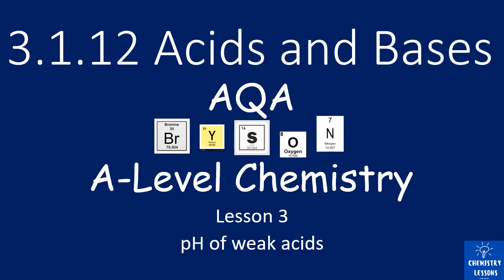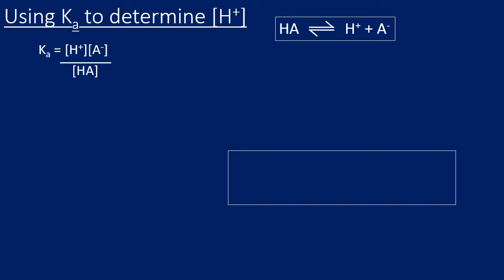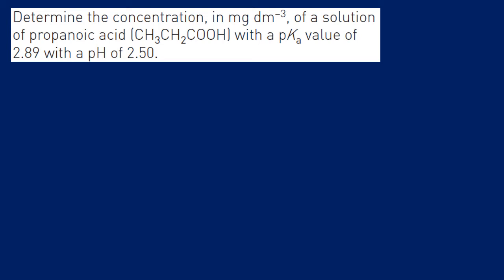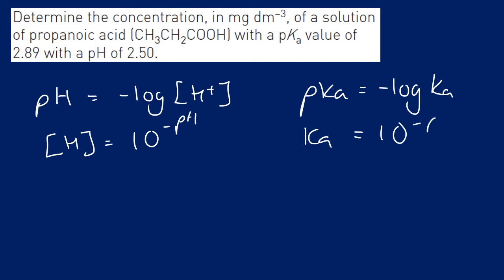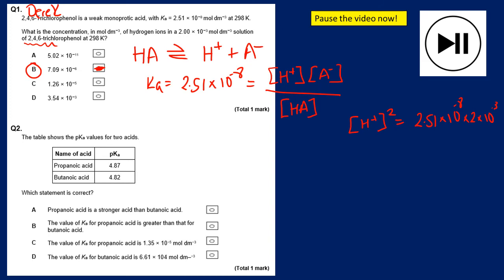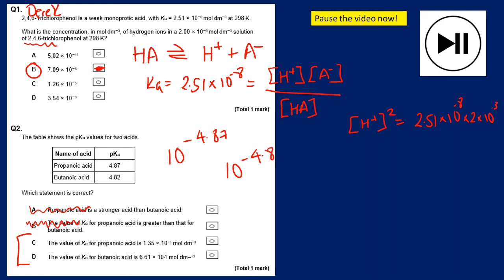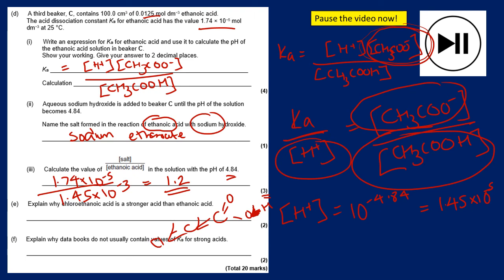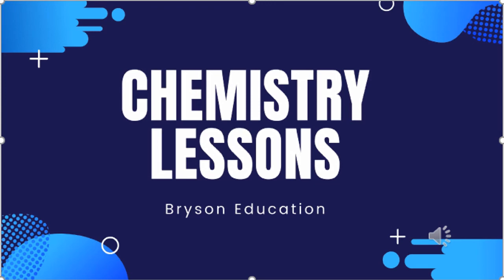3.1.12 - Acids and Bases - Lesson 3 - pH of weak acids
A level Chemistry. Lesson three in series. Covers pH of weak acids.